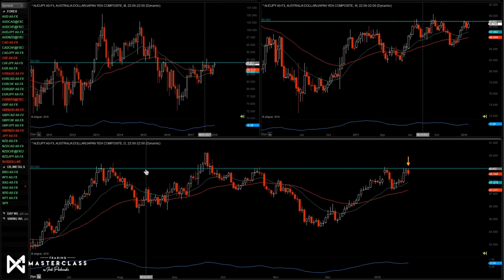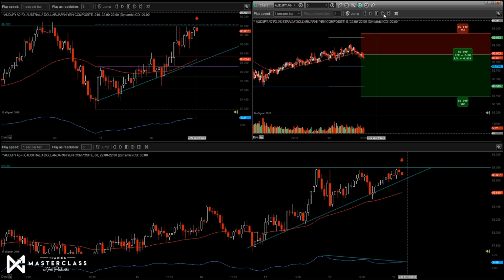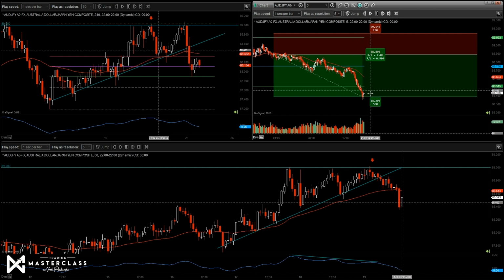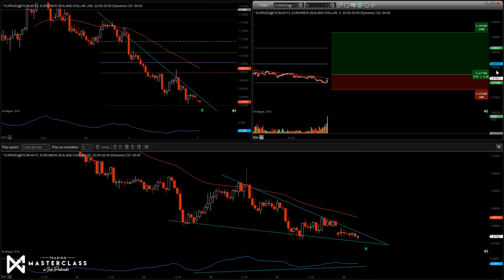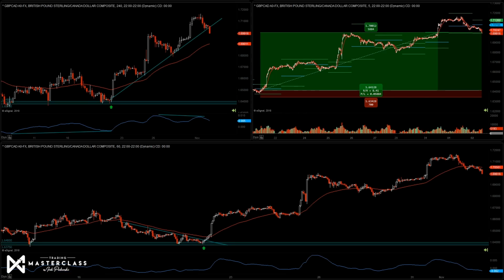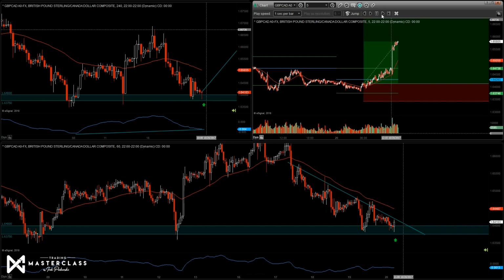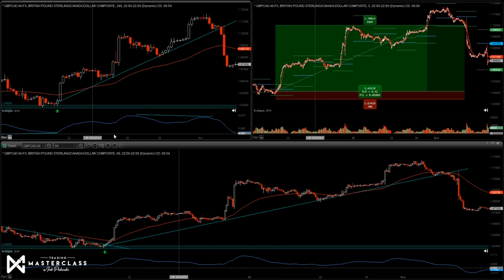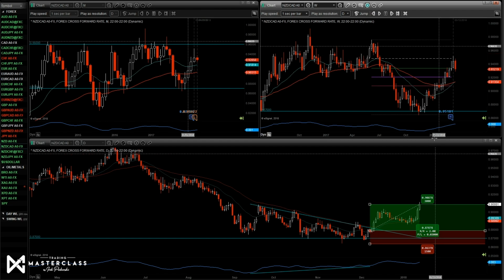Strategy 3 - Advanced Breakout (ABO) Part 2 - Ep. 27 | Trading MasterClass 1.0